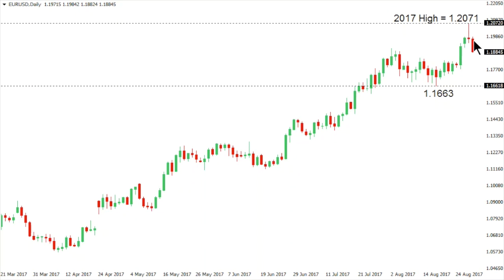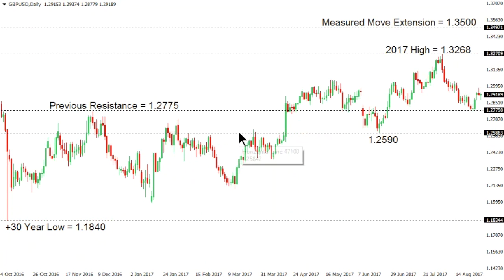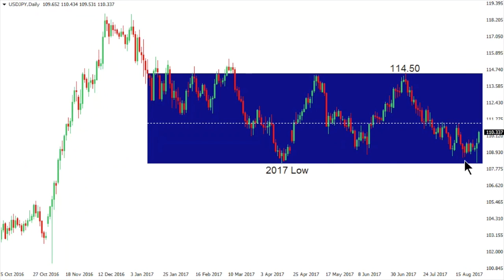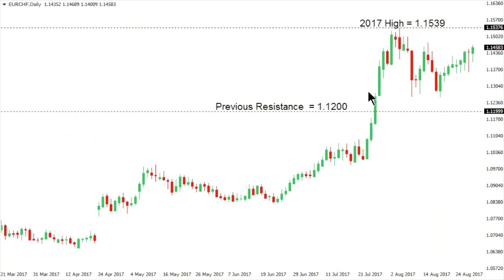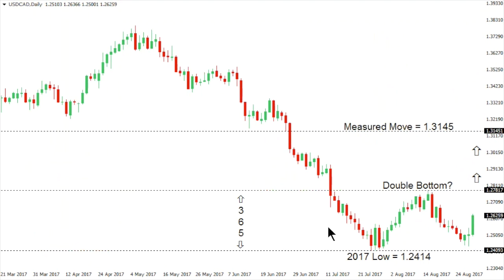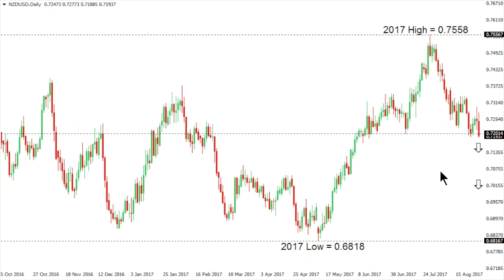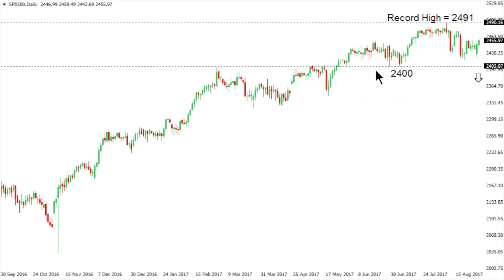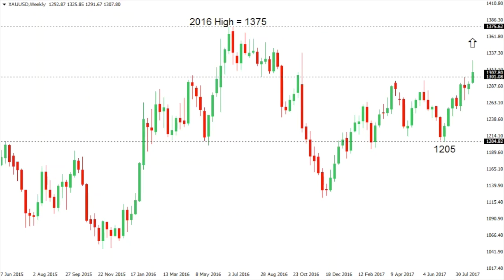LMAX Exchange Chart Talk - Thursday, August 31, 2017